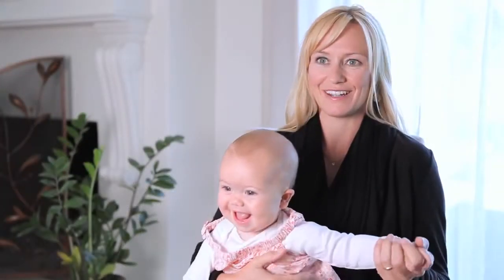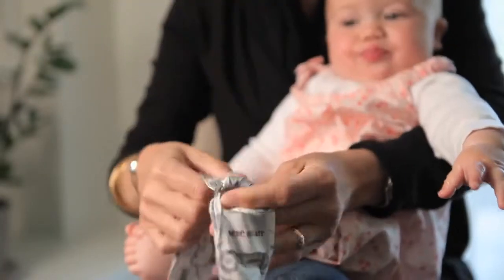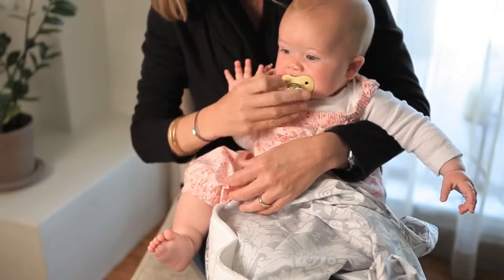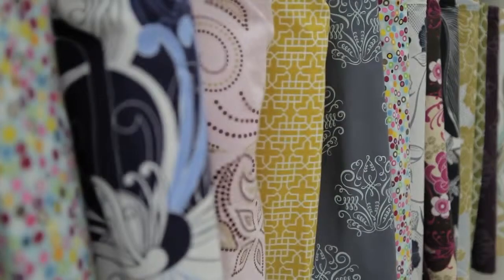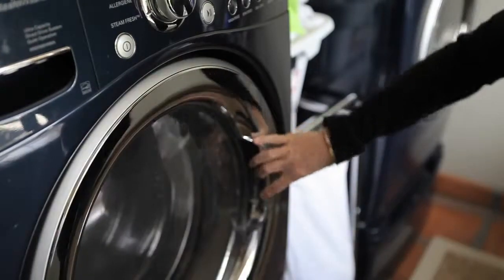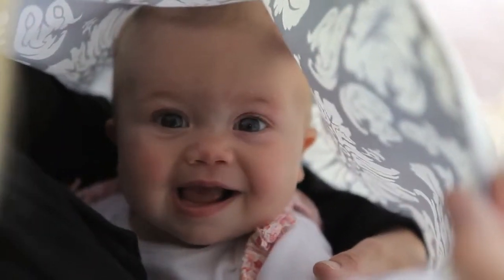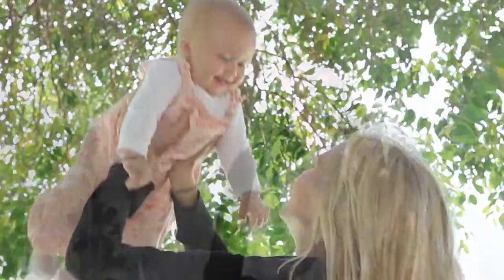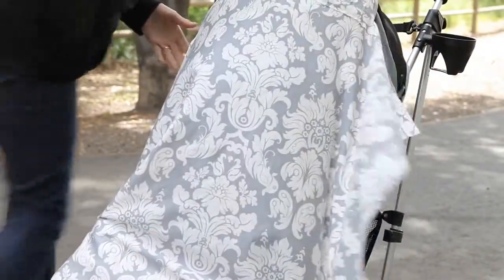Bebe au Lait Nursing Cover - Little Dreamers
Bebe au Lait Nursing Cover available from;